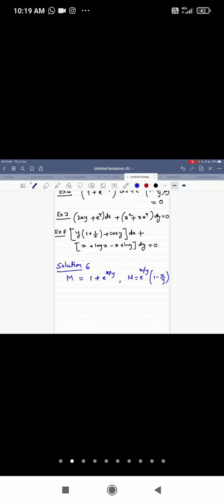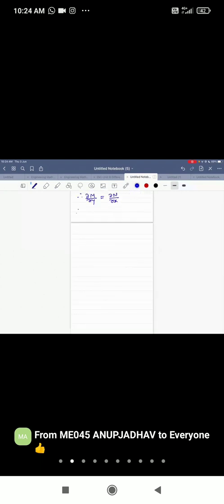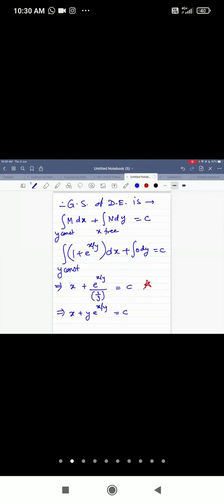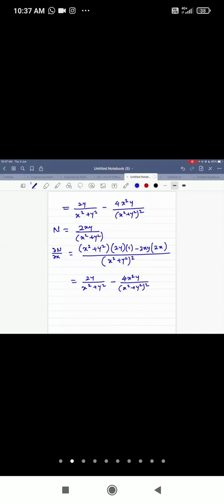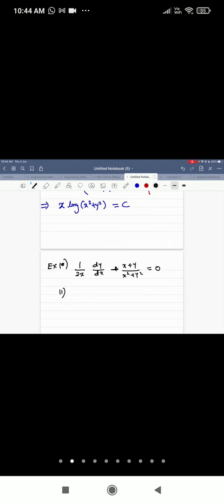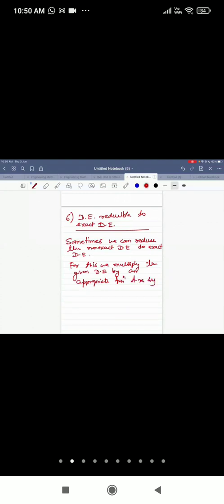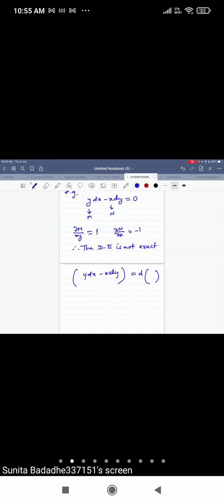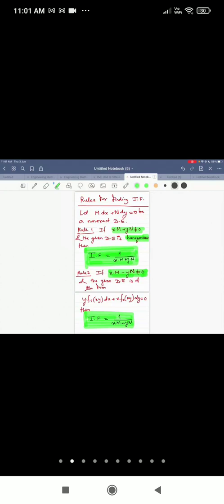MII 3RD LEC PART 2